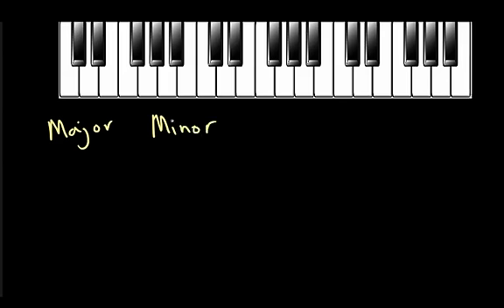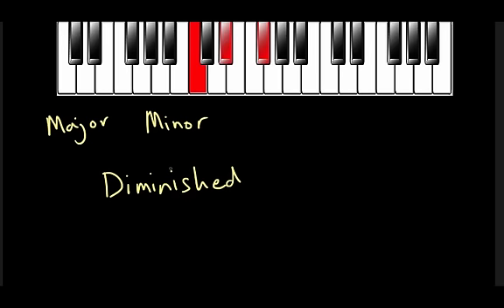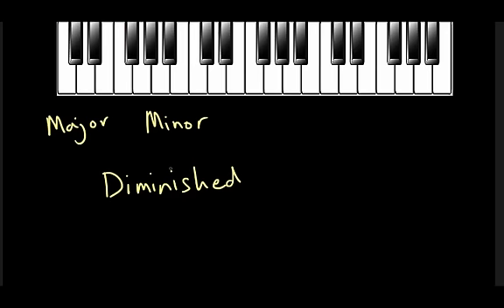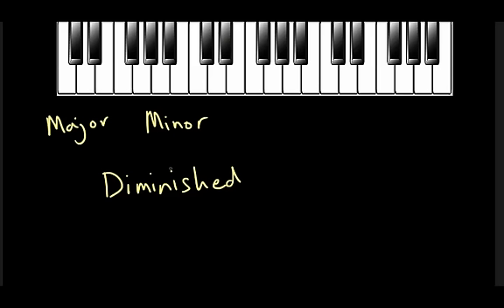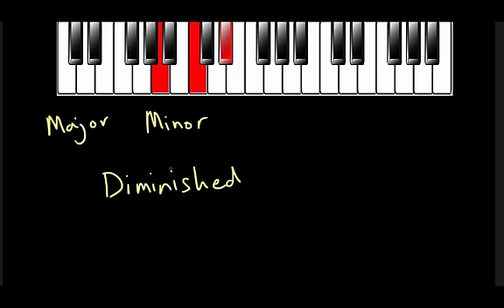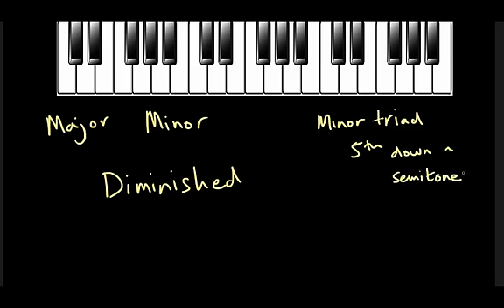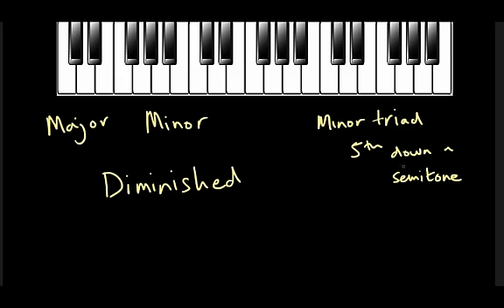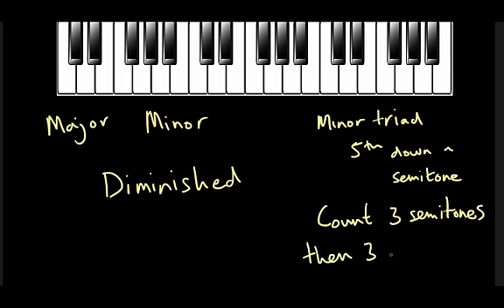Diminished Triads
Not as common as the major or minor triads, but diminished triads can be used both as an interesting special effect or a way of connecting a series of triads.

You can build a diminished triad by stacking two minor thirds.

Alternatively just choose a note, count up three notes, play this note, count up three notes and play that note - then you've got your diminished triad!

to watch hundreds of free video music lessons just like this one and complete interactive exercises to practice your skills!